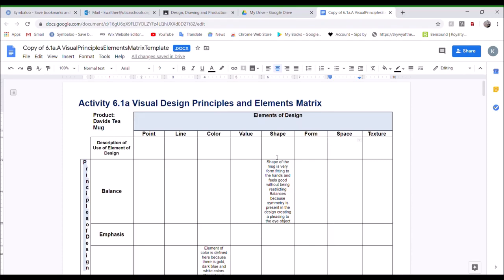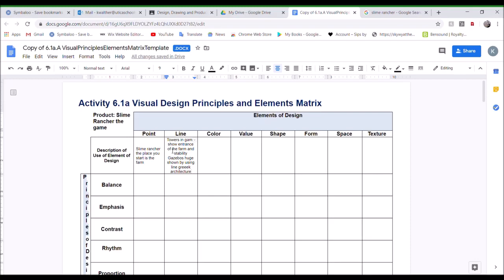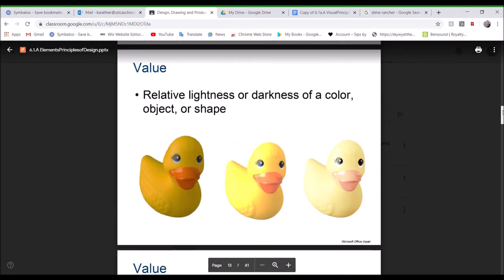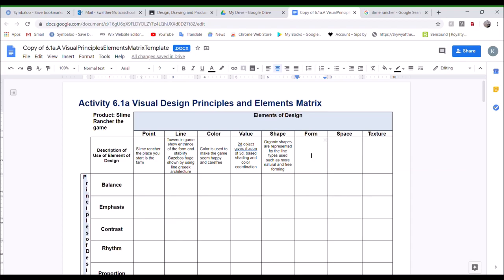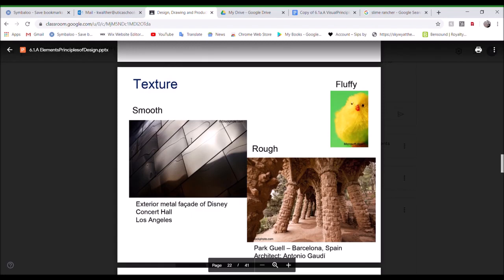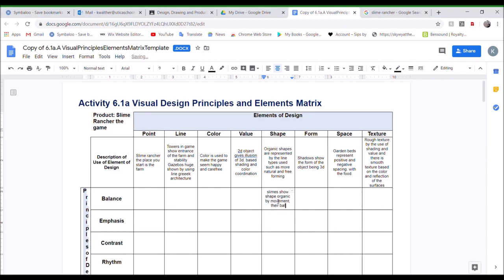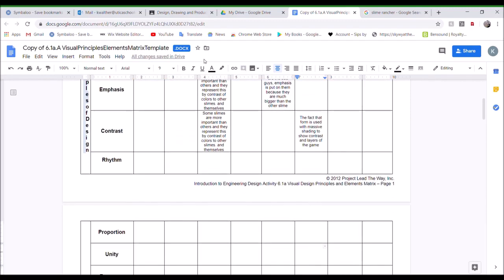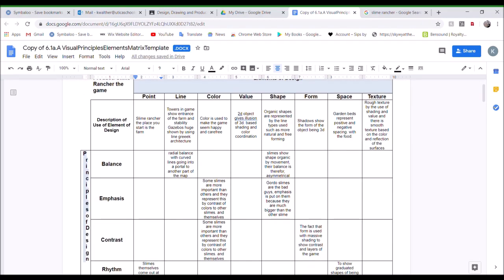Visual Design Principles and Elements Matrix